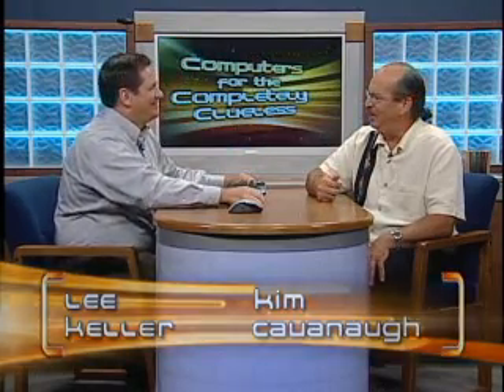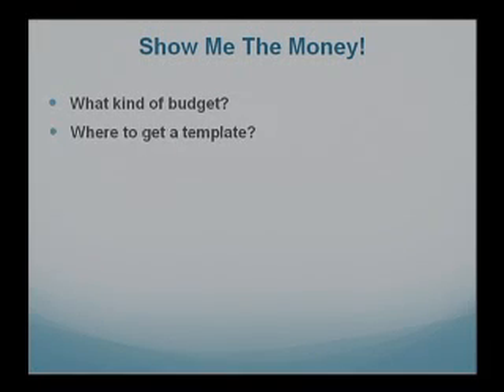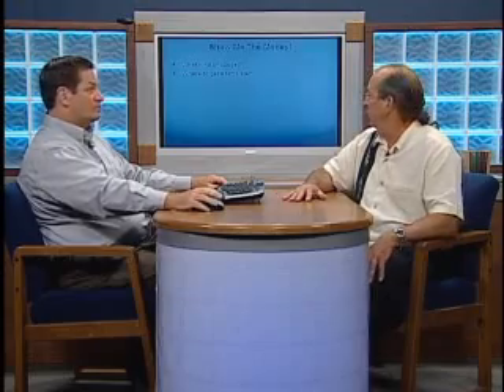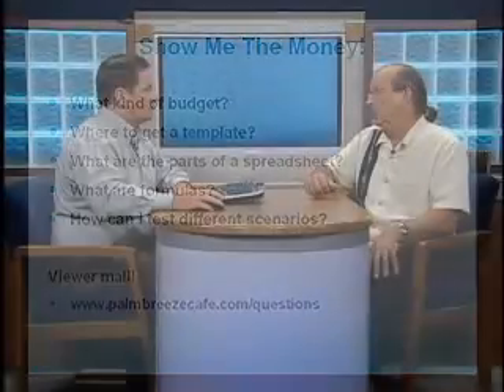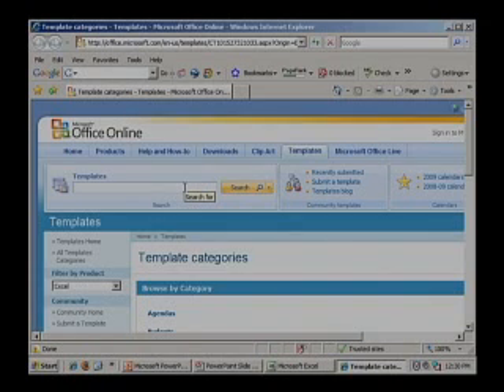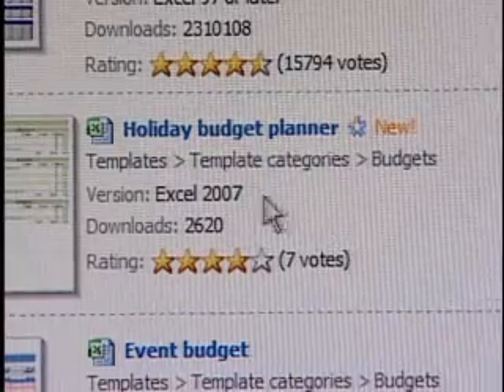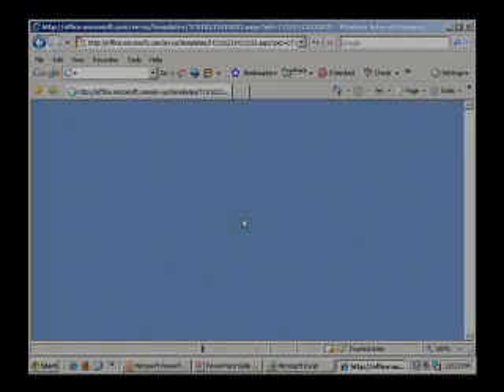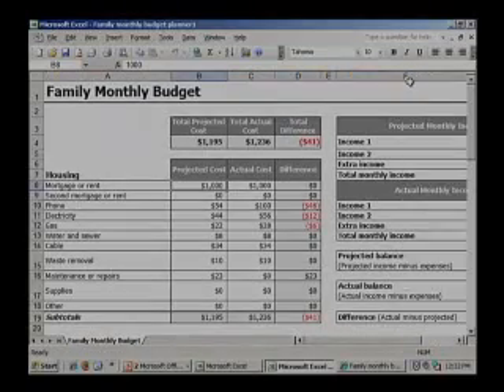Using a Spreadsheet for Your Budget-1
A lot of users are afraid of spreadsheets, but did you know a lot of budget spreadsheets are already made for you?  Lee Keller and Kim Cavanaugh will show you how to get pre-made budget spreadsheets for everything from home expenses to financing a car.  They will also show you some basic functions in case you want to experiment with making your own custom spreadsheet that does what you want it to do.